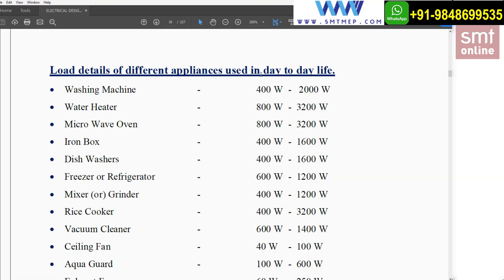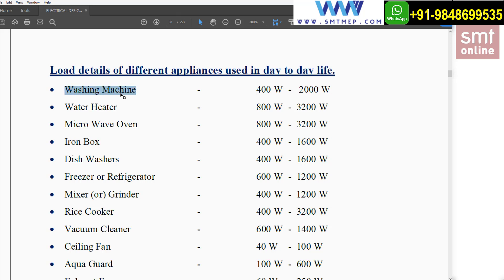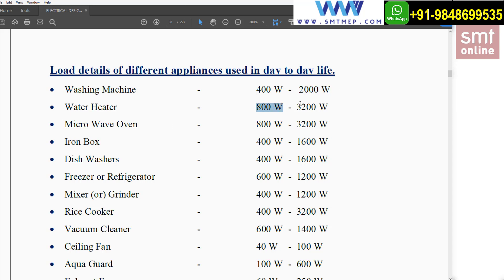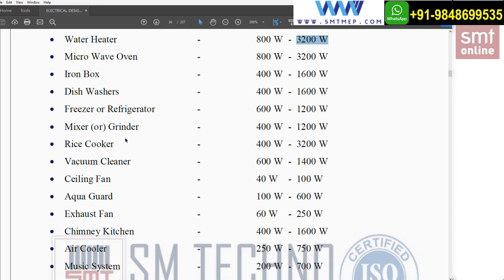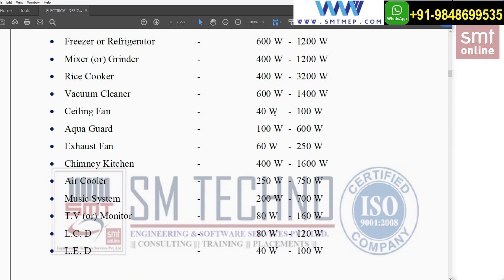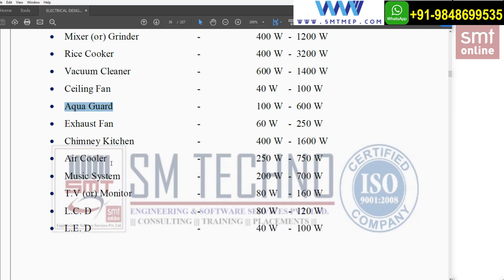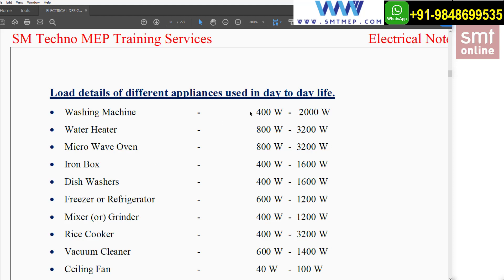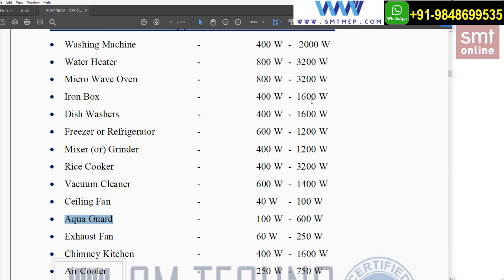CLASS 17 - APPLIANCES LOAD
In this video, we're going to show you how to load your appliances. This is a helpful video if you're having trouble loading your appliances or if you just want to know how to do it.

We'll go through each step of the process, so you'll know how to load your appliances and have them working properly. This video is a great way to learn how to load your appliances and keep them working properly. Our trainer will explain in easy technical language which helps you to understand easily.